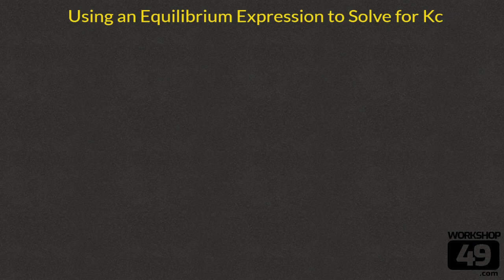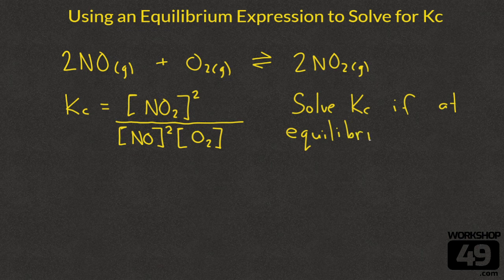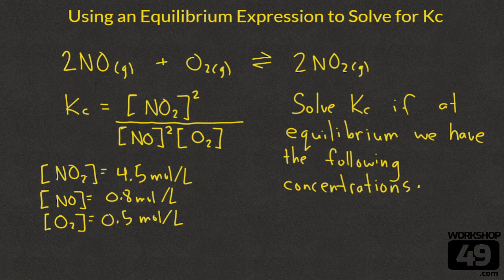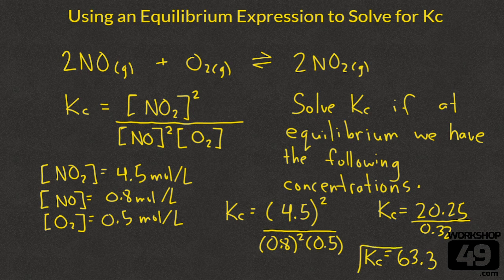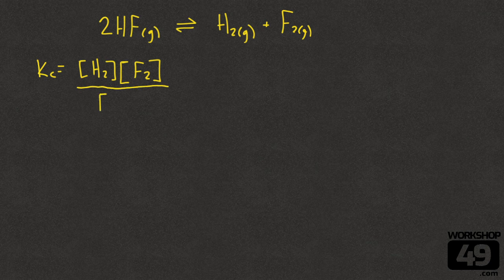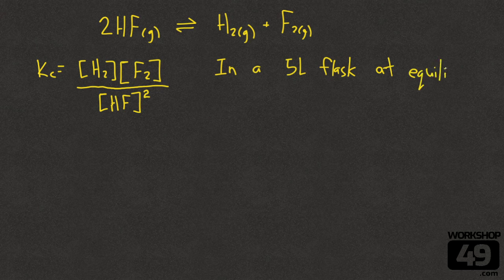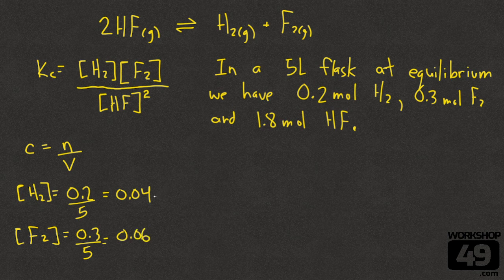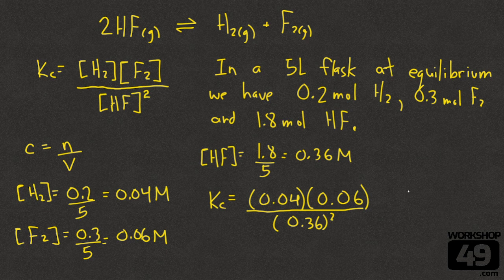Solving Kc Using an Equilibrium Expression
In this video we will solve Kc in two different situations using our equilibrium expression.  Remember that Kc is a unitless value.  It is simply used to measure a ratio of reactants to products.

In one example we will be provided with the concentrations.  With the second example we will be provided the size of the container the reaction has taken place in and the moles remaining at equilibrium.